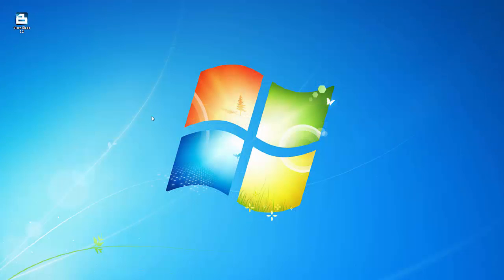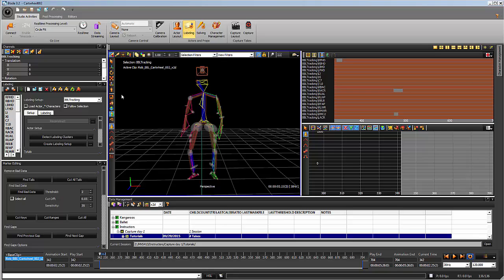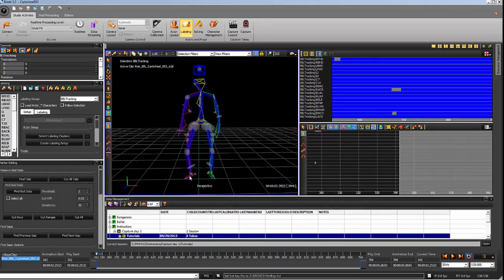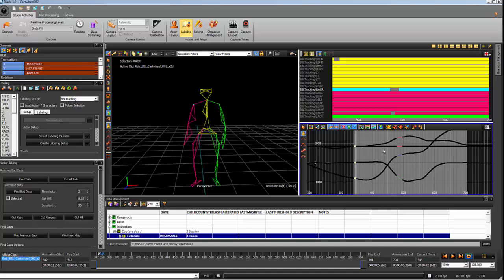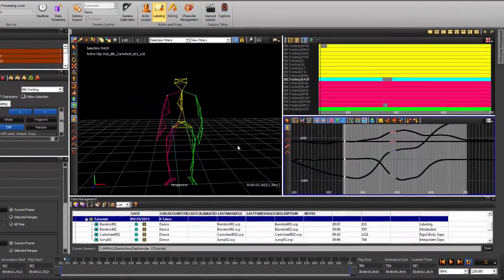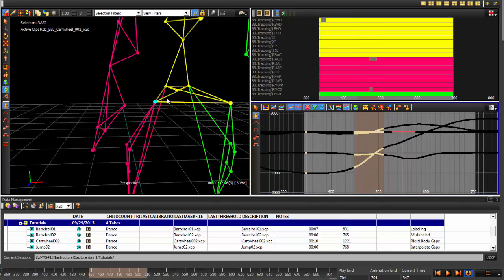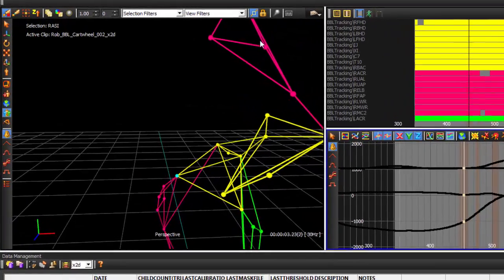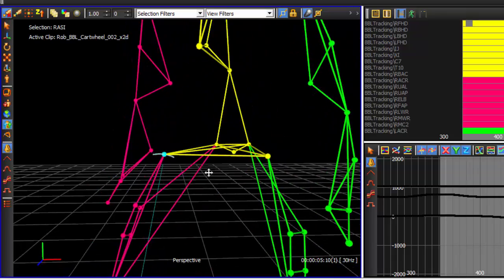4 2 How to Setup Blade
MoveSci 413 Motion Capture
School of Kinesiology - University of Michigan

How to open Vicon Blade, import custom layout and access files.